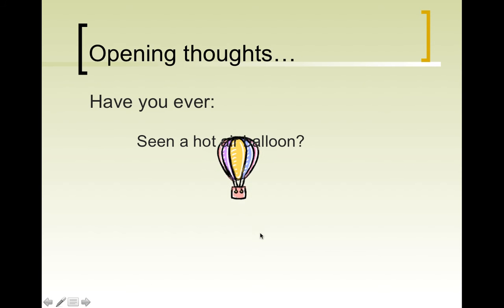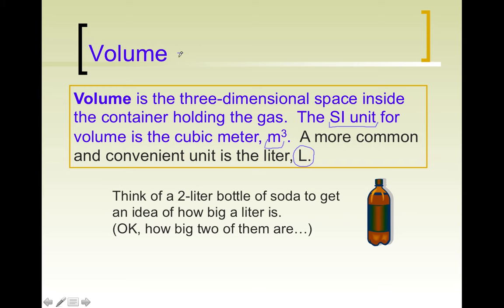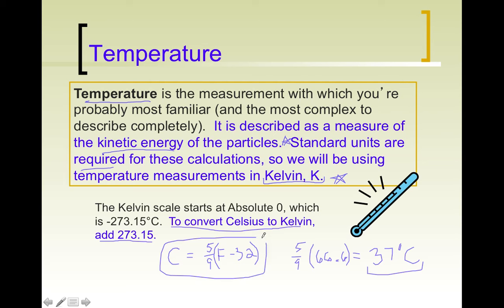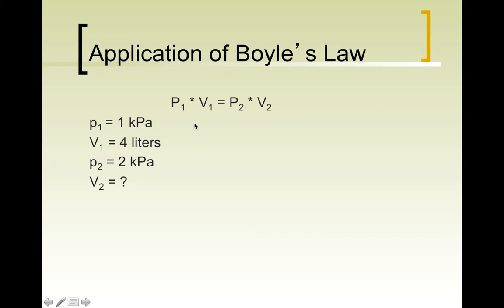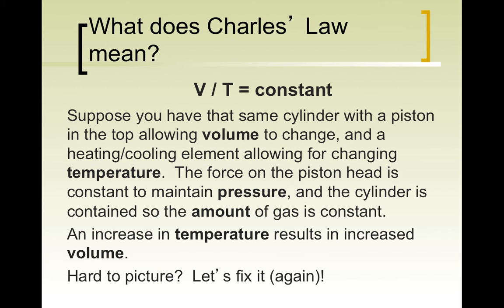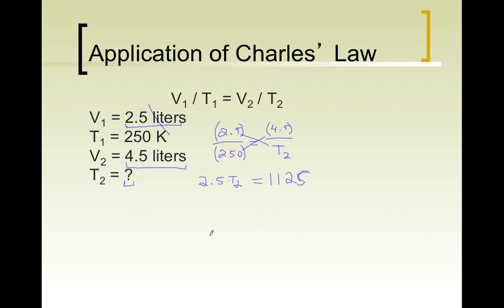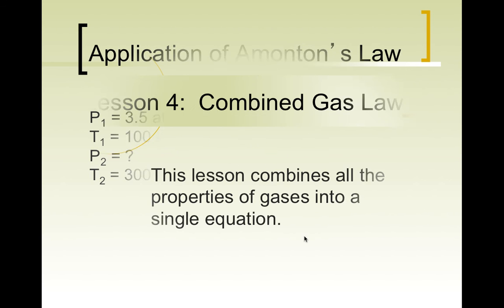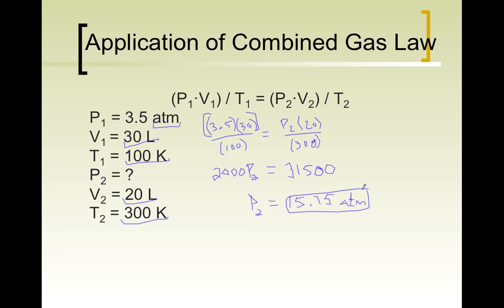Ch3S2 Gas Laws